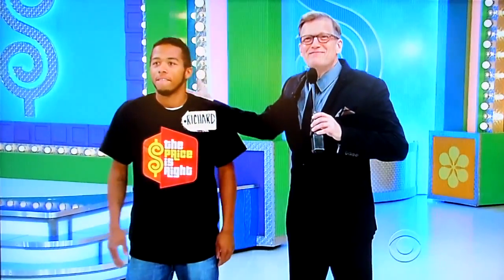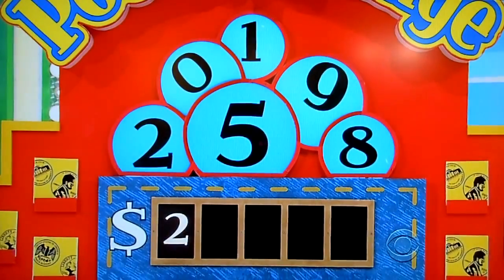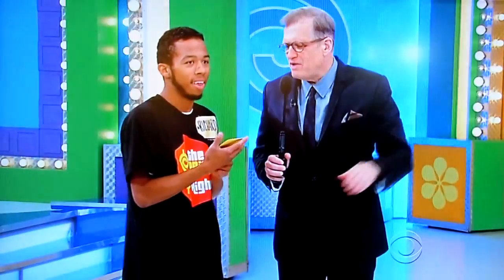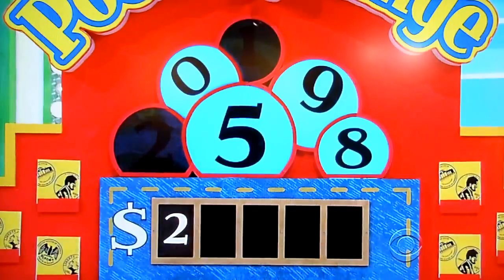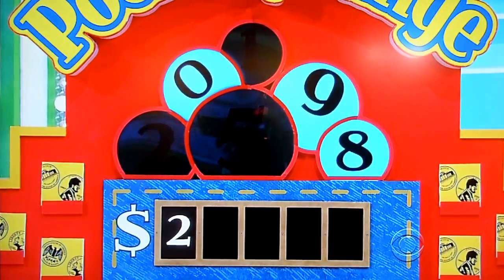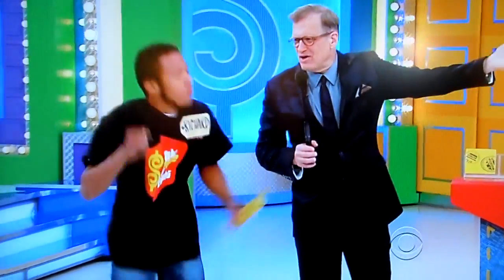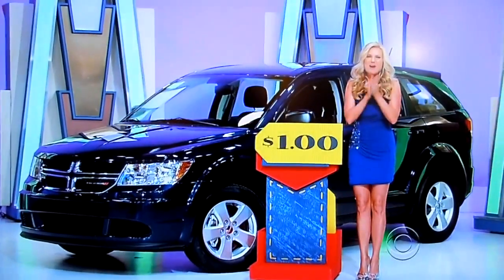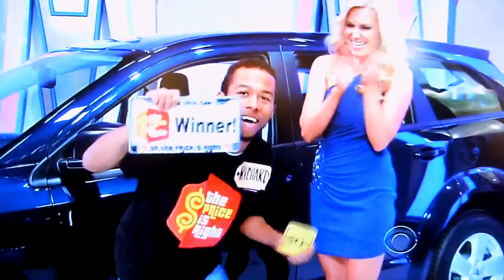The Price is Right - Pocket Change - 12/4/2013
Pocket Change is Played